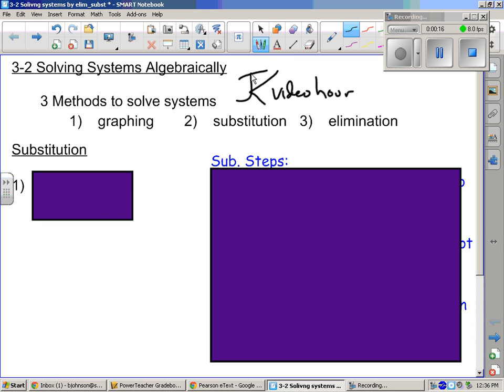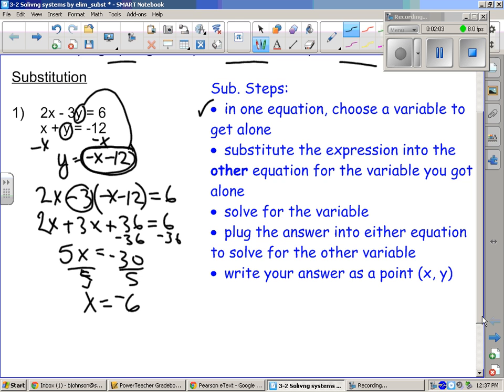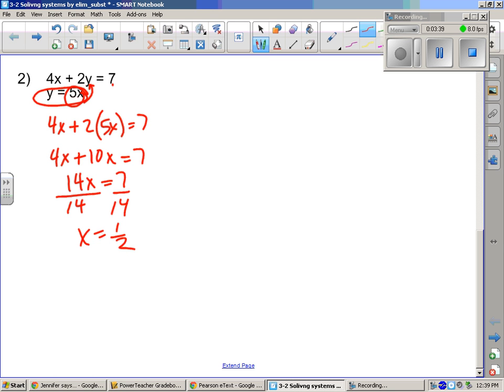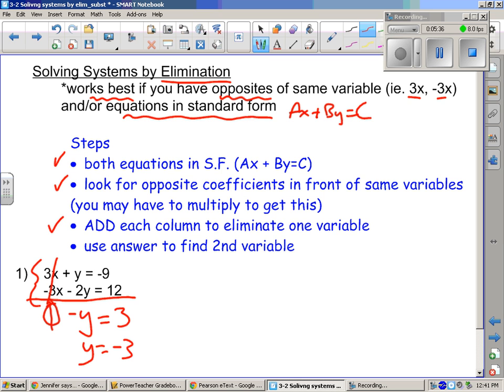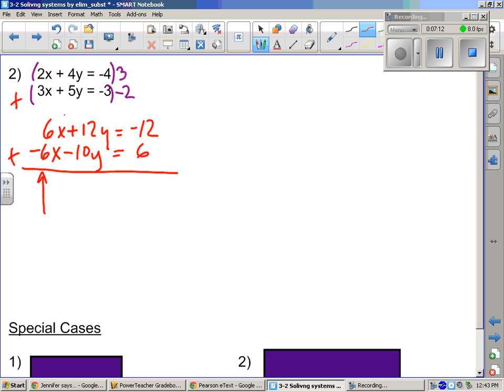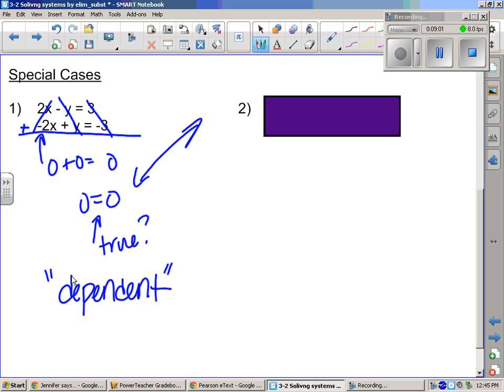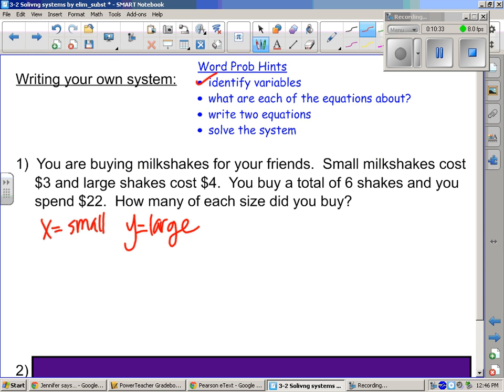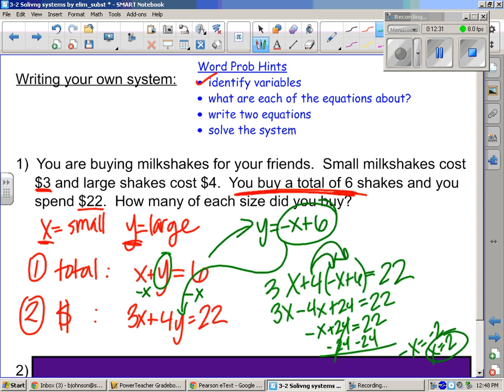3-2 Solving systems by substitution and elimination